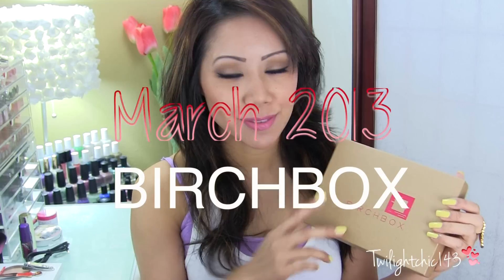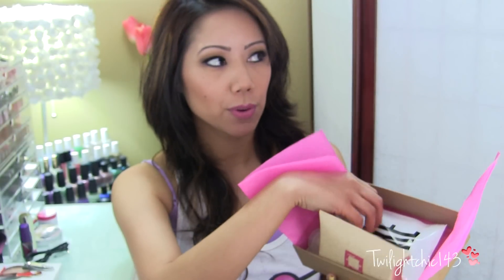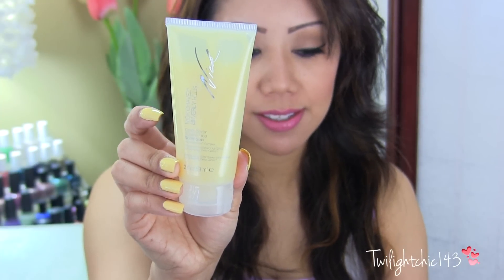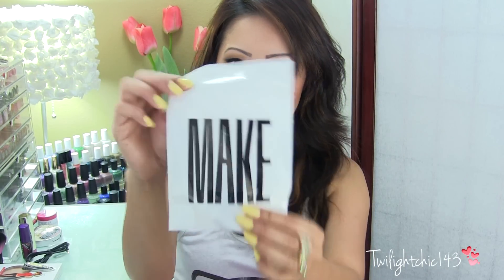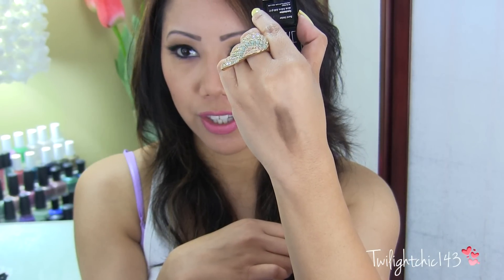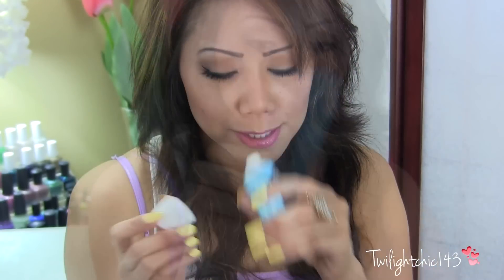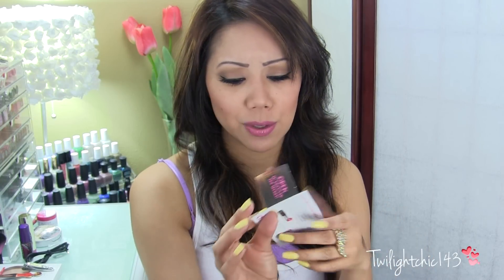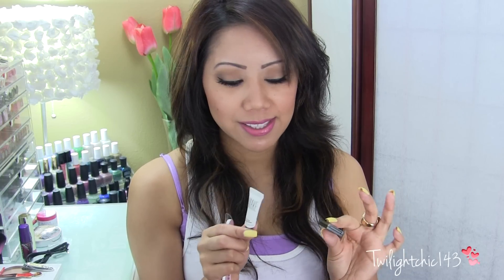♡March 2013 Birchbox♡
Happy Spring Lovelies! Can't believe March is almost over. how time flies!
Anyway, I just wanted to share with you my March Birchbox.
If you receive Birchbox, please leave me a comment or a video response. I'd love to see what you received:)
Tin

FTC:ALL ITEMS WERE PURCHASED WITH MY OWN MONEY :)